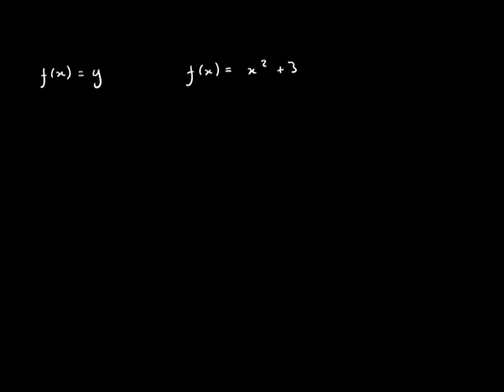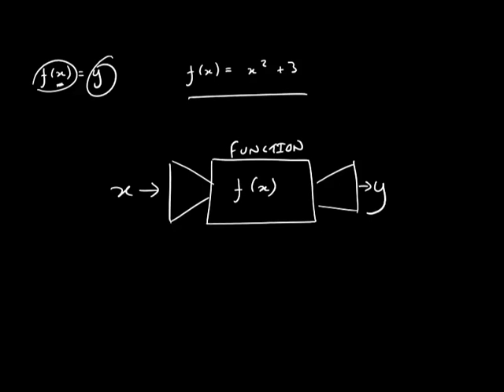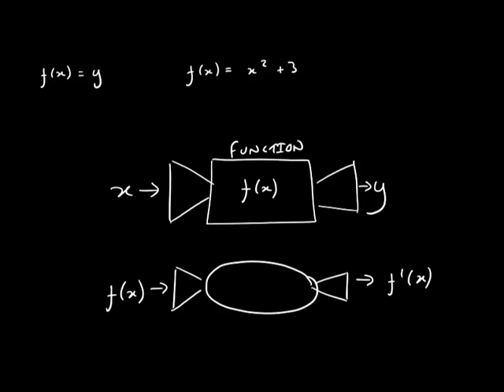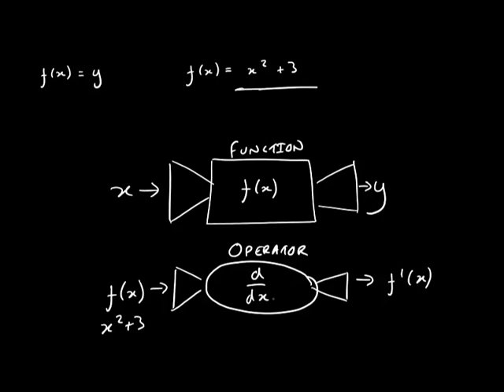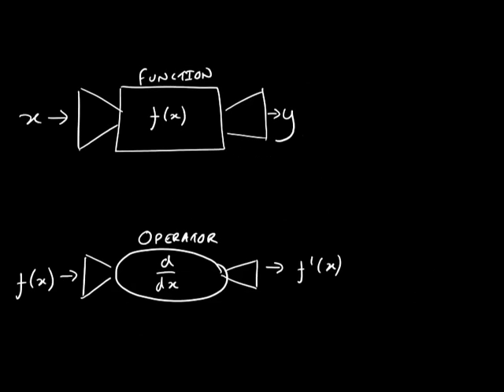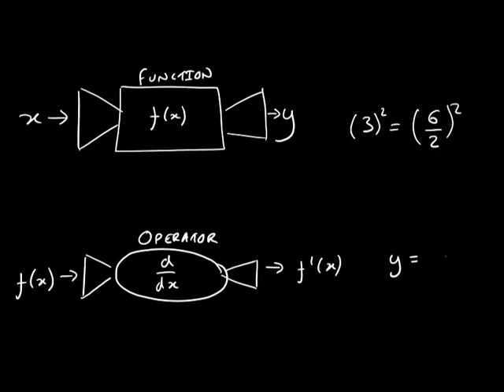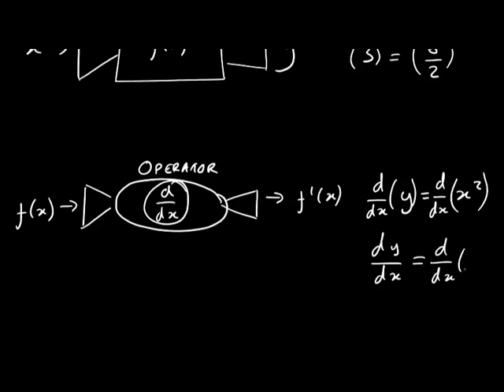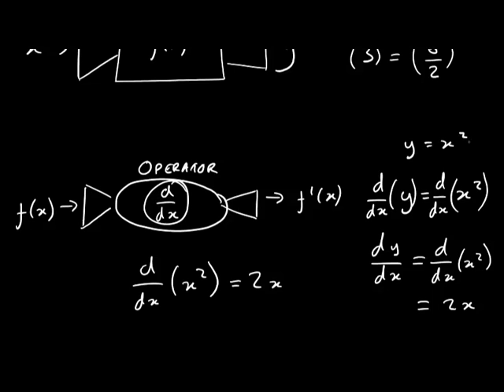Calculus - Differential Operator